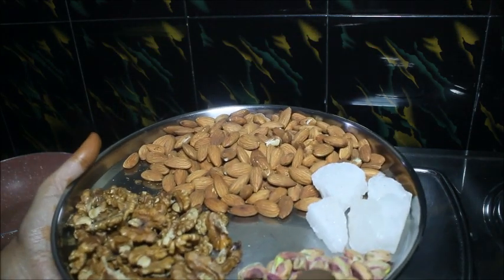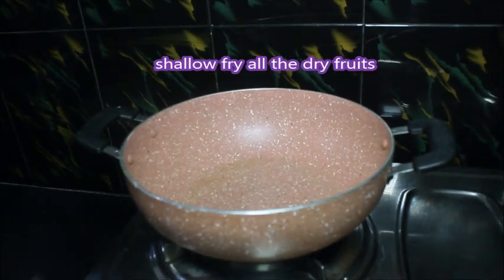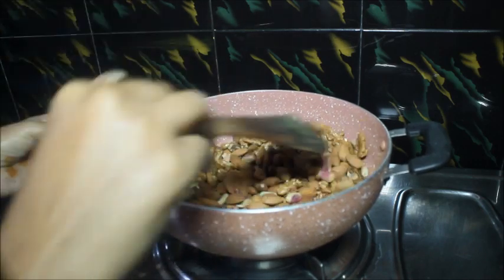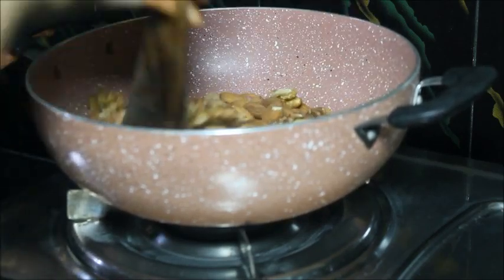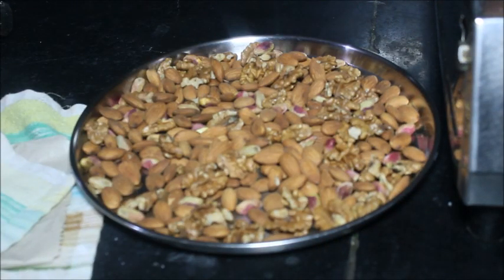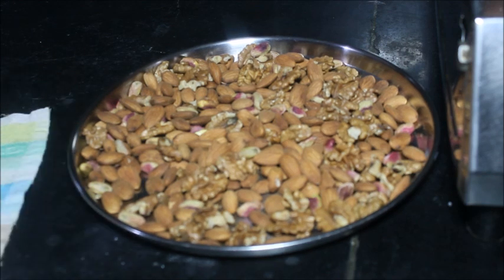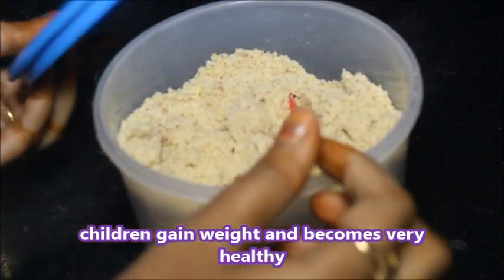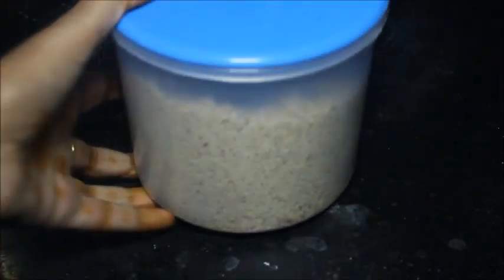dry fruit healthy mix for children/home made healthy powder